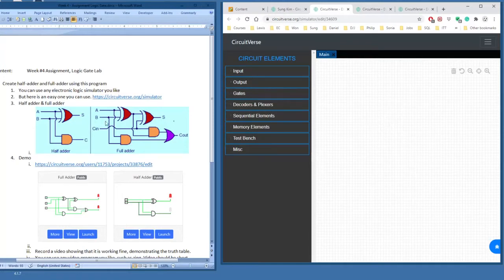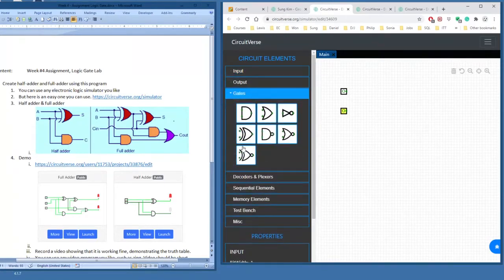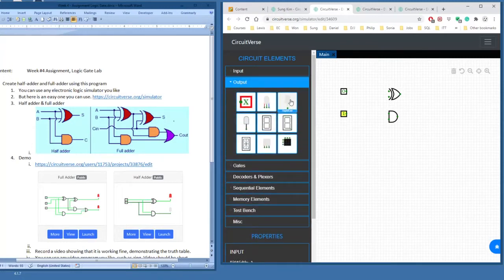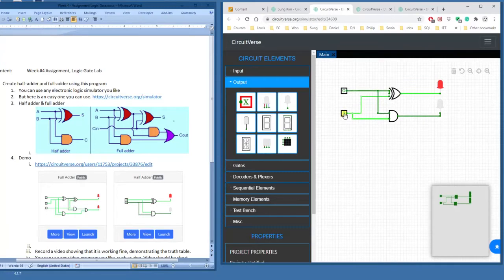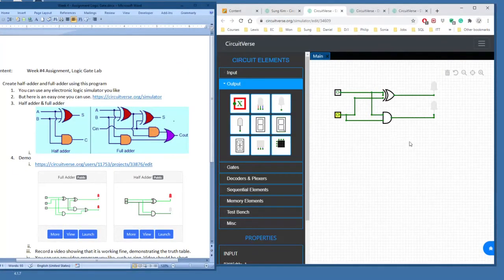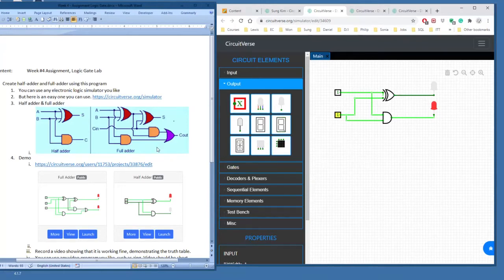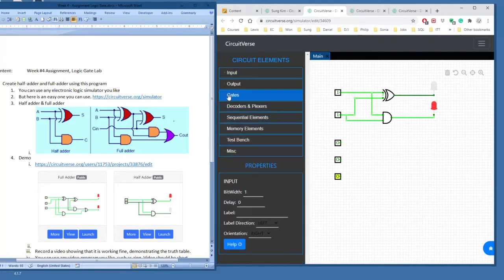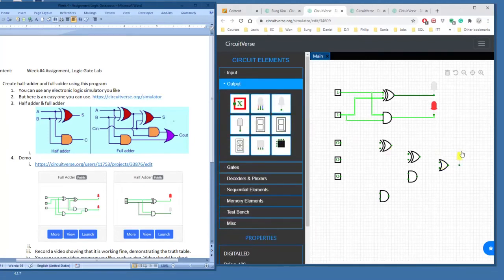ICS Week 4 Logic Gate Demo